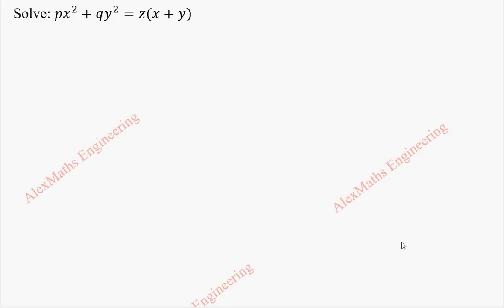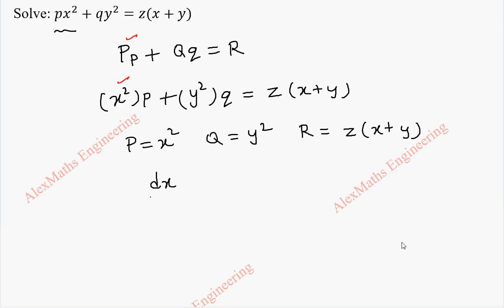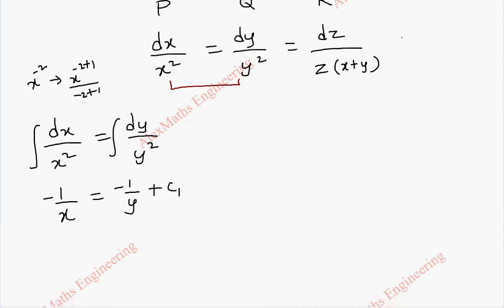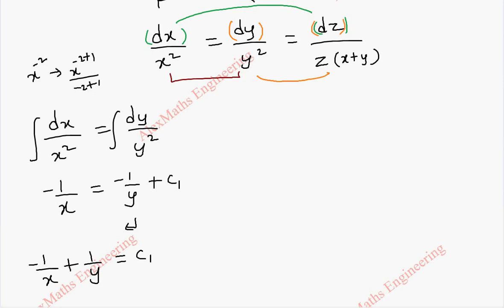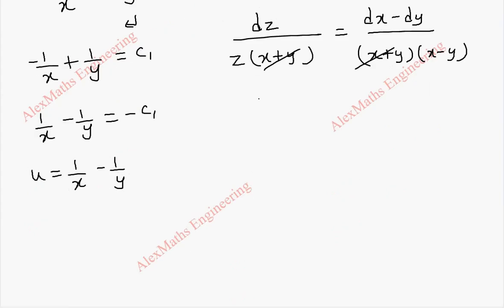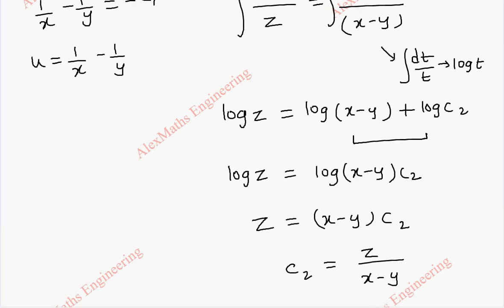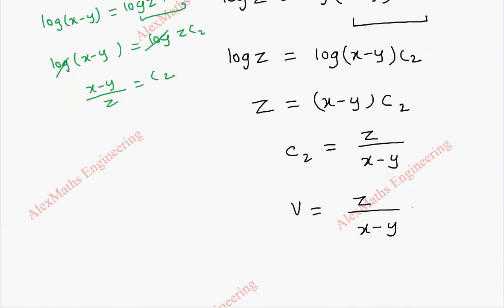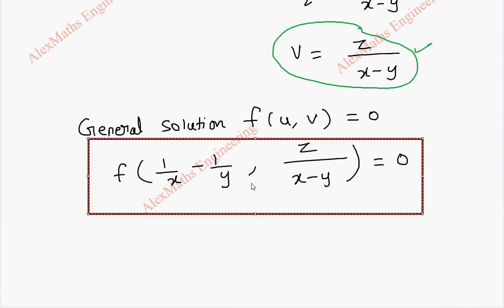Lagrange's Linear Equation | Problem 20| PARTIAL DIFFERENTIAL EQUATIONS Engineering Mathematics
Solve: px^2+qy^2=z(x+y)